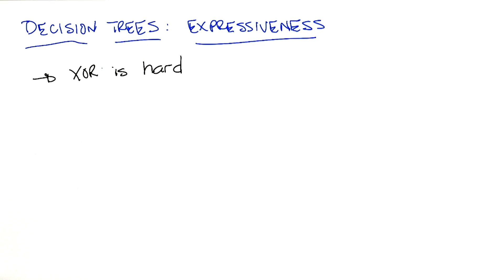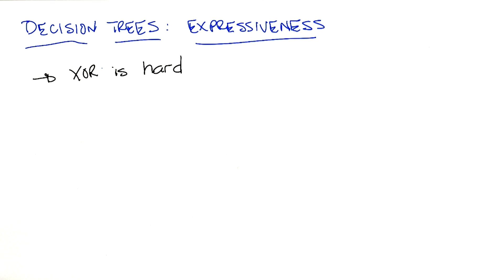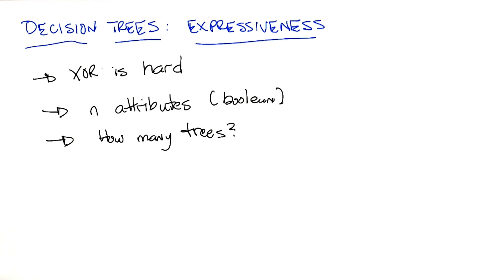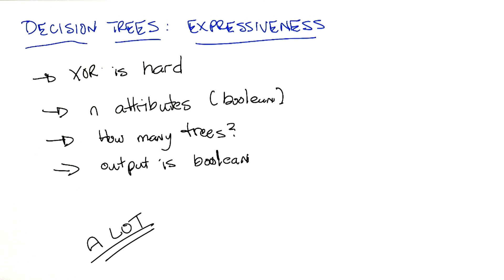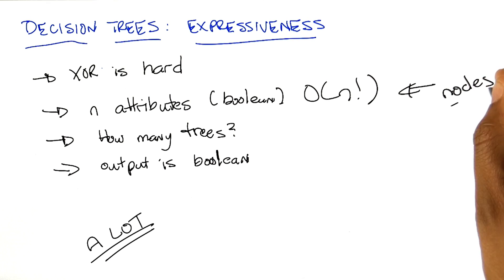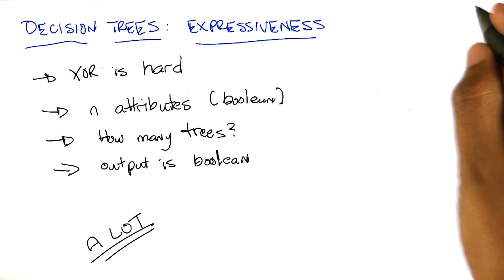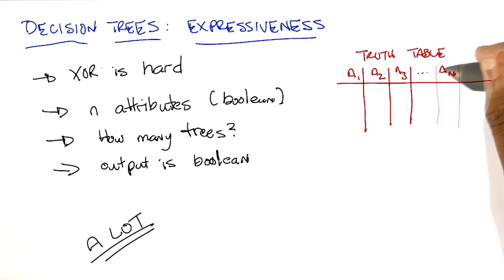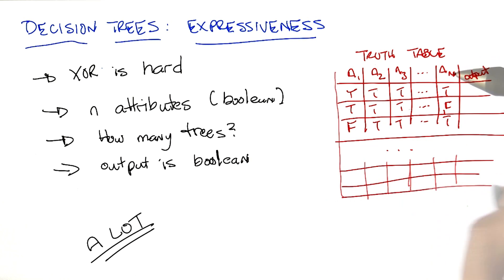Decision Tree Expressiveness Quiz - Georgia Tech - Machine Learning